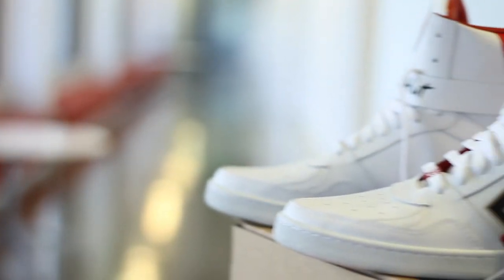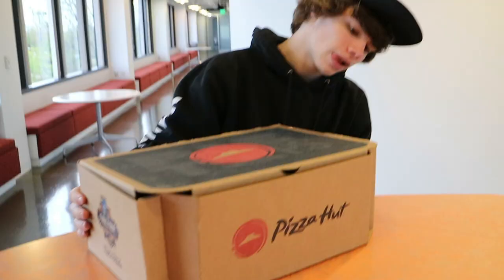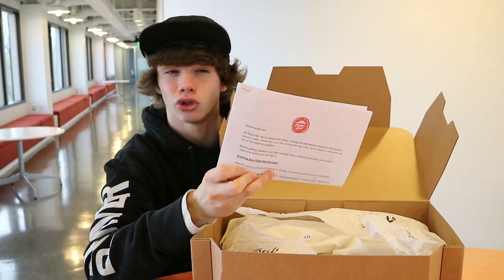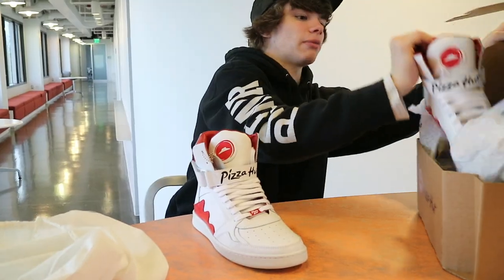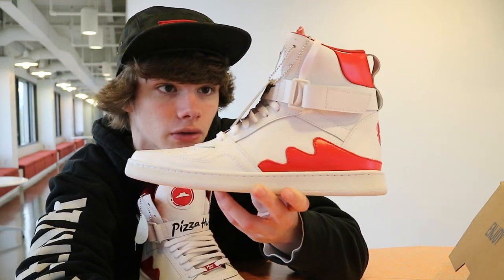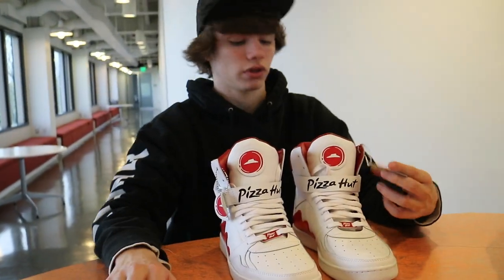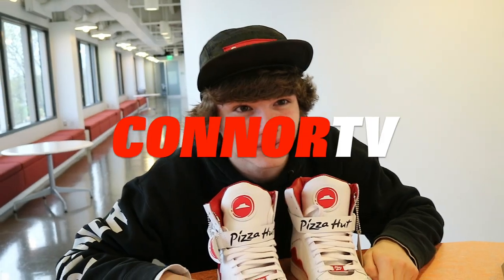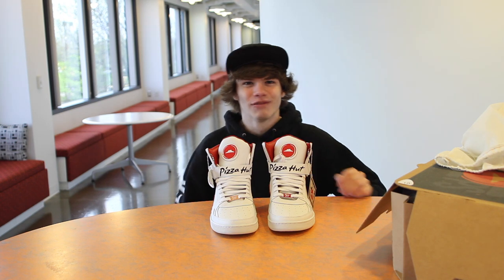EPIC SNEAKER unboxing Pizza Hut PIE TOPS review Connor TV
Only 64 pairs were made of the Pizza Hut Pie Tops and Connor TV landed a pair. See him unbox this most epic rare shoe that can actually order a pizza by pressing the shoes tongue.

To send stuff to Connor's Fan Mail:
Connor TV

Connor's Sizes:
Shoes- 8.5
Shirt- Medium

The Dad's Sizes:
Shoes -11
Shirt- XL